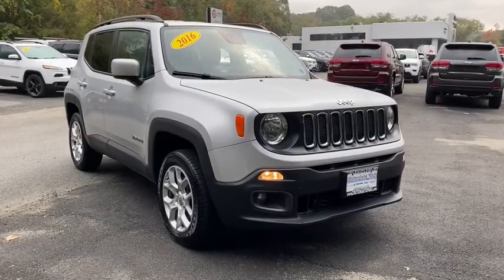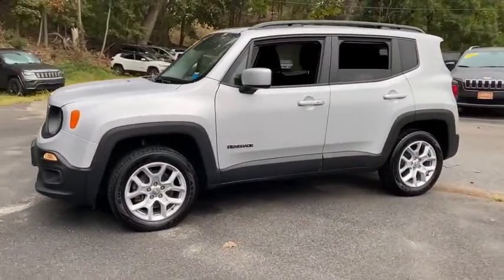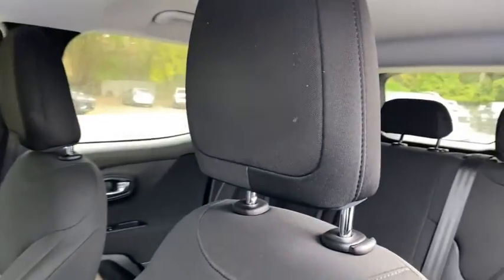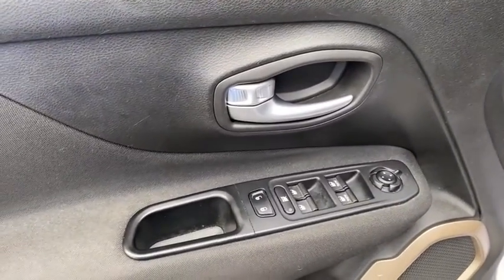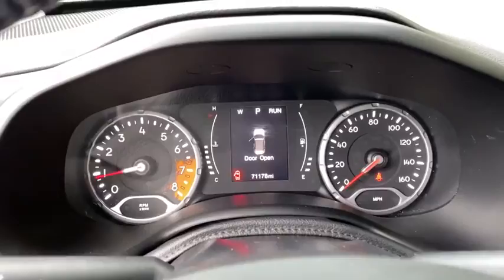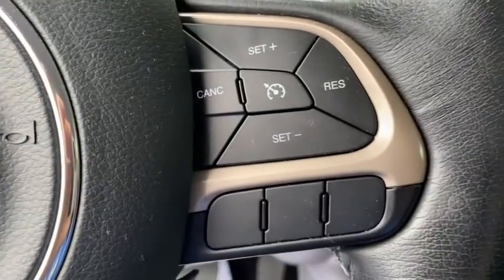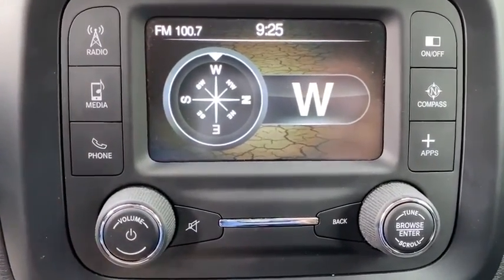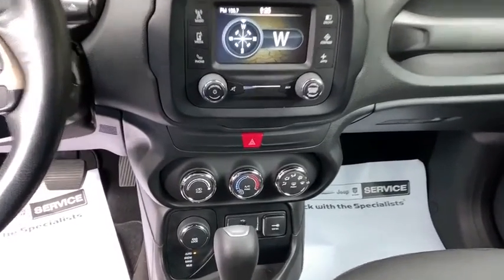2016 Jeep Renegade Cortlandt Manor, Croton on Hudson, Ossining, Briarcliff, Peekskill 1111910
Glacier Metallic Used 2016 Jeep Renegade available in Croton, New York  at Croton Auto Park. Servicing the Cortlandt Manor, Croton on Hudson, Ossining, Briarcliff,  Peekskill, NY area.

ENGINE: 2.4L I4 MULTIAIR  -inc: Tires: P215/60R17 BSW AS Touring  3.734 Axle Ratio  Engine Oil Cooler  Wheels: 17 x 7.0 Aluminum,BLACK  CLOTH LOW-BACK BUCKET SEATS,TIRES: P215/60R17 BSW AS TOURING,PASSIVE ENTRY KEYLESS GO PACKAGE  -inc: Passive Entry/Keyless Go,PASSIVE ENTRY/KEYLESS GO,TRANSMISSION: 9-SPEED 948TE AUTOMATIC  -inc: Vinyl Shift Knob,REMOTE START SYSTEM,3.734 AXLE RATIO,GLACIER METALLIC,QUICK ORDER PACKAGE 27J  -inc: Engine: 2.4L I4 MultiAir  Transmission: 9-Speed 948TE Automatic,WHEELS: 17 X 7.0 ALUMINUM,Four Wheel Drive,Power Steering,ABS,4-Wheel Disc Brakes,Brake Assist,Aluminum Wheels,Tires - Front All-Season,Tires - Rear All-Season,Heated Mirrors,Power Mirror(s),Rear Defrost,Intermittent Wipers,Variable Speed Intermittent Wipers,Privacy Glass,Rear Spoiler,Power Door Locks,Daytime Running Lights,Automatic Headlights,Fog Lamps,AM/FM Stereo,Satellite Radio,Bluetooth Connection,Requires Subscription,MP3 Player,Steering Wheel Audio Controls,Auxiliary Audio Input,Pass-Through Rear Seat,Rear Bench Seat,Adjustable Steering Wheel,Trip Computer,Power Windows,Leather Steering Wheel,Keyless Entry,Power Door Locks,Cruise Control,A/C,Cloth Seats,Bucket Seats,Driver Vanity Mirror,Passenger Vanity Mirror,Driver Illuminated Vanity Mirror,Passenger Illuminated Visor Mirror,Floor Mats,Power Windows,Power Door Locks,Trip Computer,Engine Immobilizer,Traction Control,Stability Control,Traction Control,Front Side Air Bag,Tire Pressure Monitor,Driver Air Bag,Passenger Air Bag,Front Head Air Bag,Rear Head Air Bag,Passenger Air Bag Sensor,Knee Air Bag,Child Safety Locks,Back-Up Camera